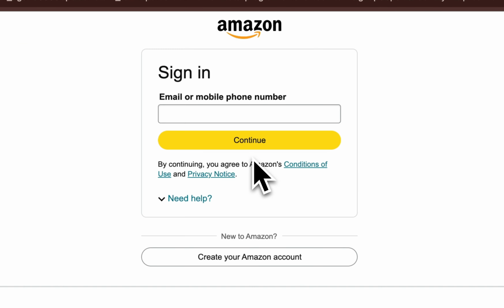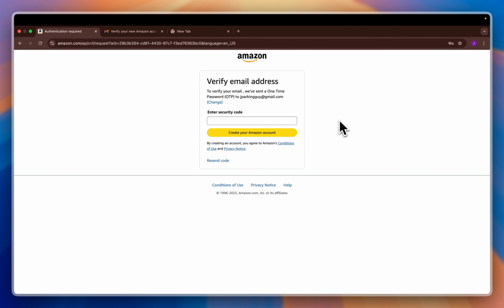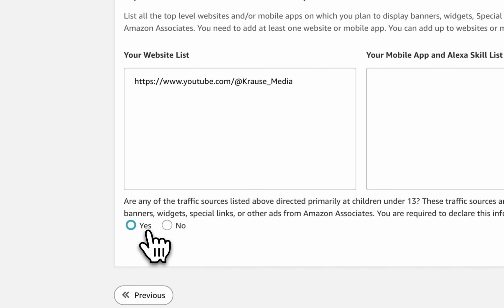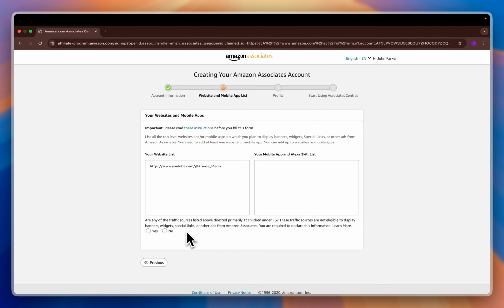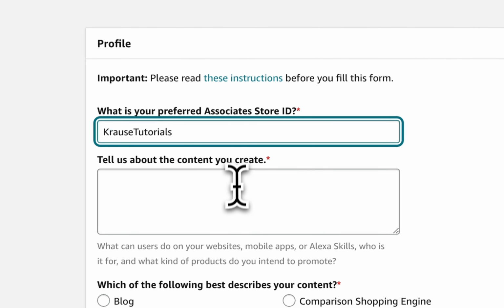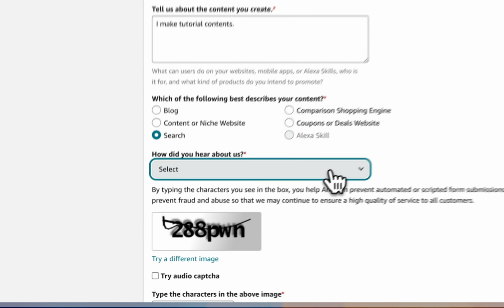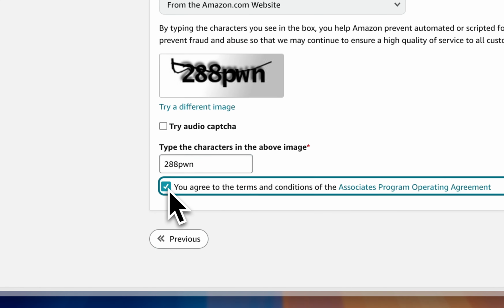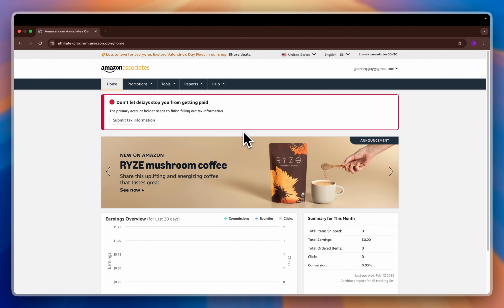How To Apply To Amazon Affiliate Program (Amazon Associates)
Learn how to apply to the Amazon Affiliate Program, also known as Amazon Associates, in this step-by-step guide. Start earning commissions by promoting products on your website or blog!

*affiliate